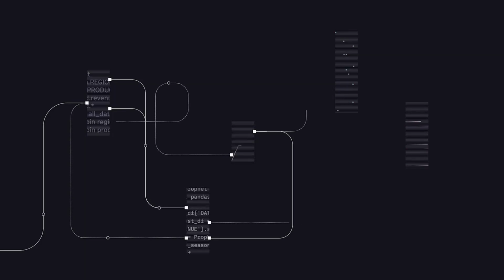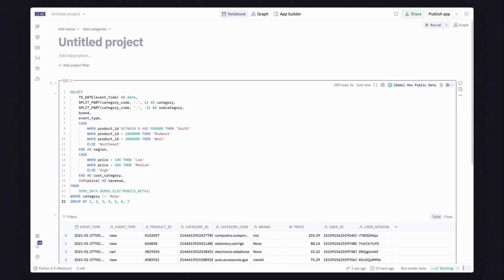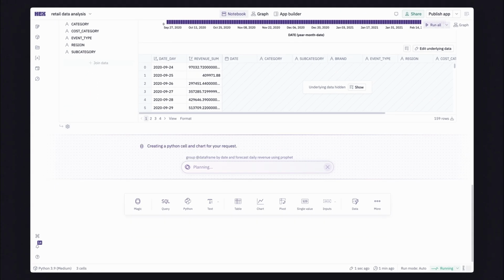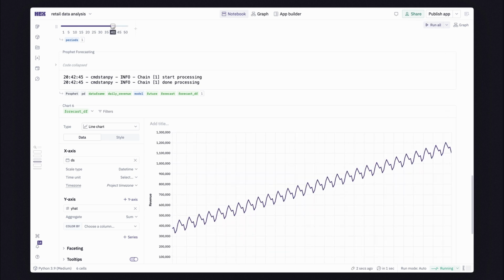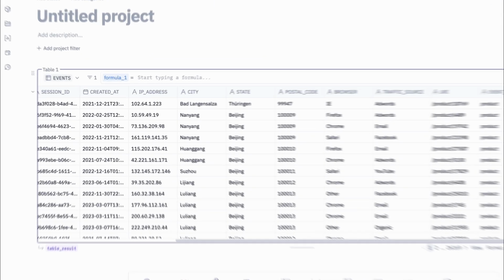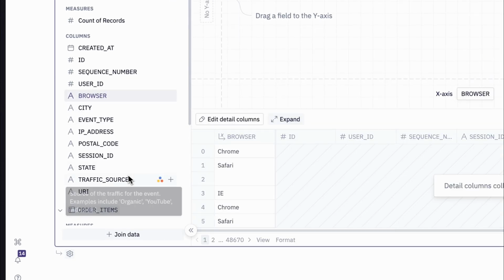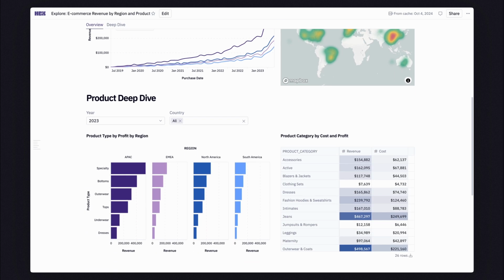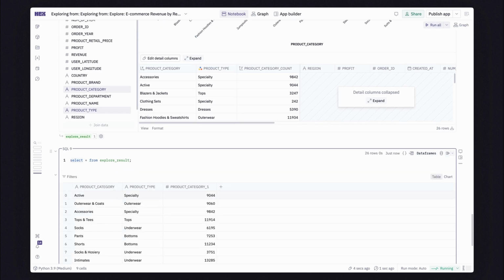Hex: Three powerful workflows in one platform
See how Hex eliminates fragmented data tooling with three seamless workflows: combine SQL and Python with smart visualizations, use no-code features for non-technical users, and enable stakeholders to explore data directly without requesting updates from your team.